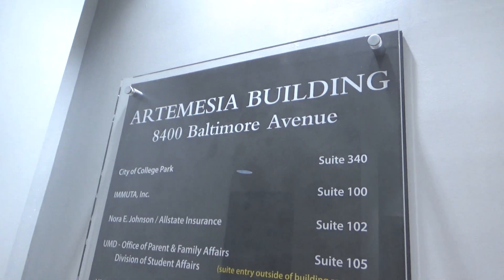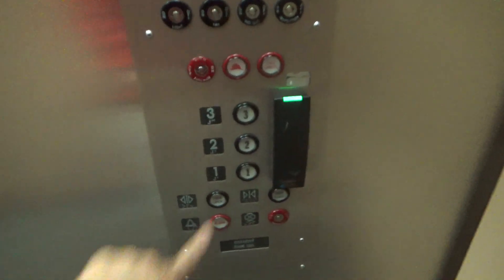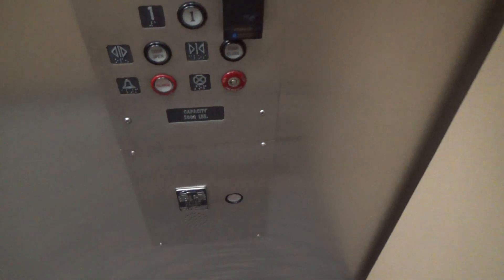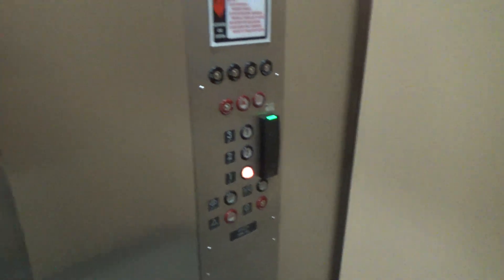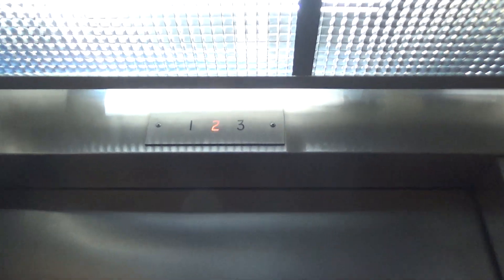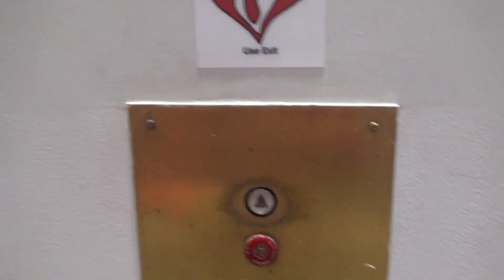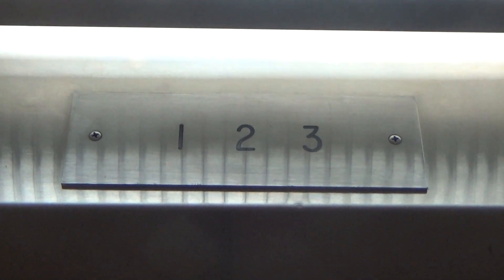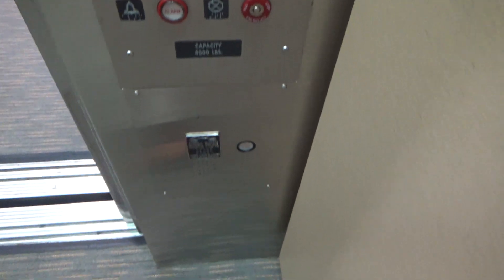OM Modded Eastern Hydraulic Elevators | Artemesia Building | University of Maryland | College Pk, MD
Recorded: 11/30/3018

Update 2024: These elevators have recently been fully modded by ELCON.  This building is located at 8400 Baltimore Ave.  It is an office building located just off of UMDs campus.  However, this is a UMD building as it is owned by UMD and on their website.  I think these were originally Eastern, and given a slap on mod a while ago.  I looked on the MD elevator database and it says Eastern.  That could mean the original elevators are Eastern, or that Eastern did a mod.  I don't think these were modded by Eastern since it's just a slap on mod.  These elevators are not very smooth by the speed test results.  However, I don't remember them being relatively rough.

Elevator Facts

Brand: Eastern
Hoist: Hydraulic
Fixtures: EPCO - CL Circleline (Hall Stations), Innovation - Universal
   (Car Stations)
Type: Combination (Left Car), Passenger (Right Car)
Capacity: 4000 lbs (Left Car), 3000 lbs (Right Car)
Speed: 138 FPM
Max Jerk: 12.44 FPS^3
Avg Jerk: 1.12 FPS^3

End Screen Music: Paradise by Ikson